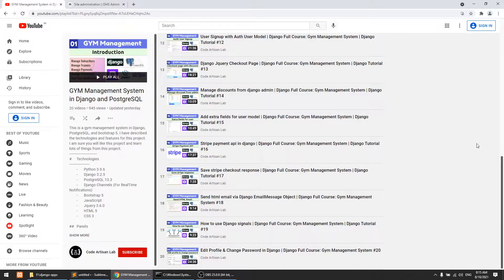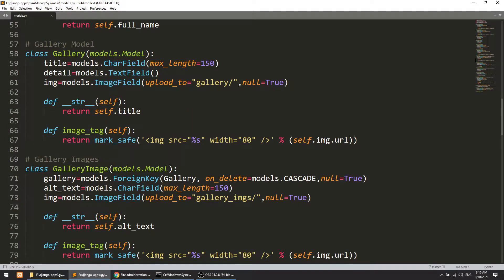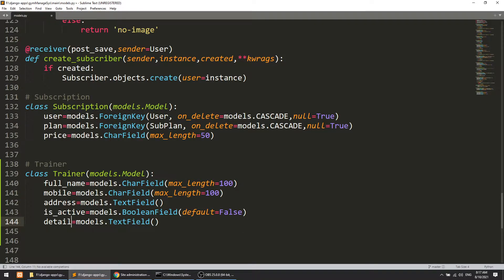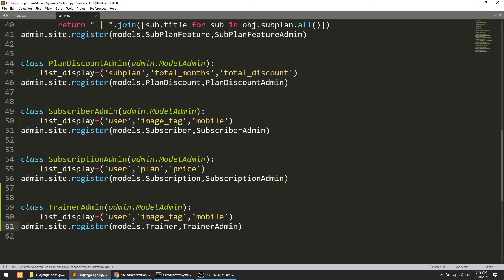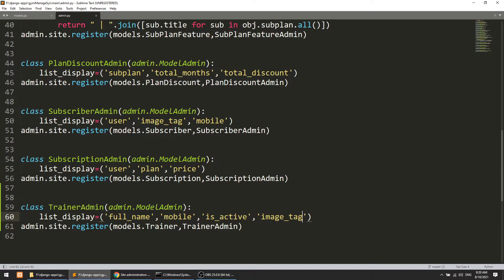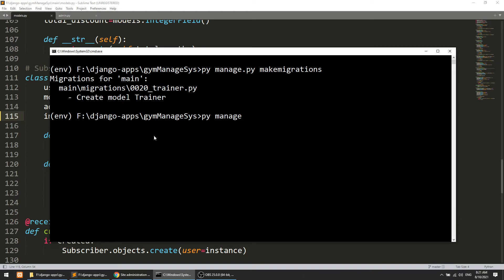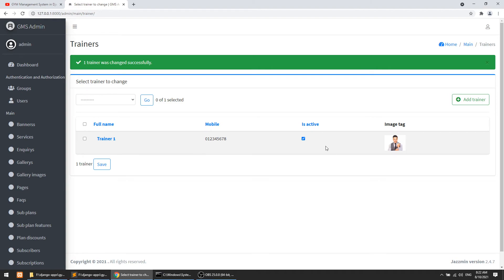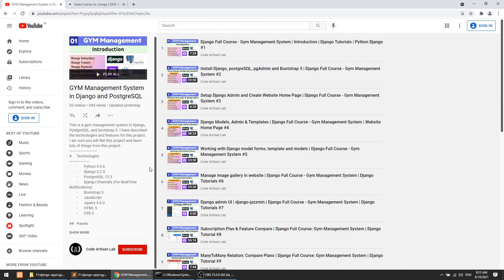Create Trainer model & migration in django | Django Full Course: Gym Management System #21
- Create Trainer model & migration
- Add model in django admin

- How to create model in django
- How to create model migration in django
- How to add model in django admin